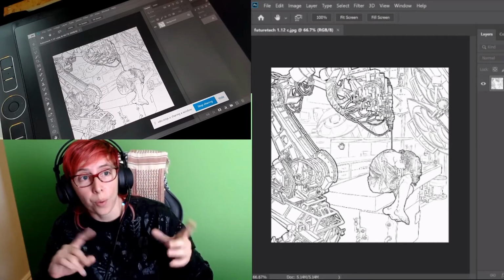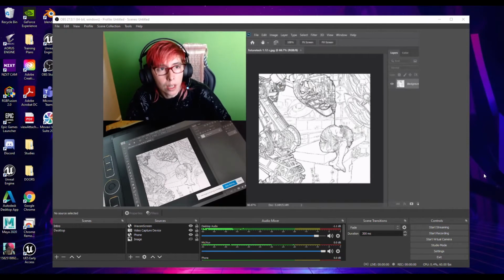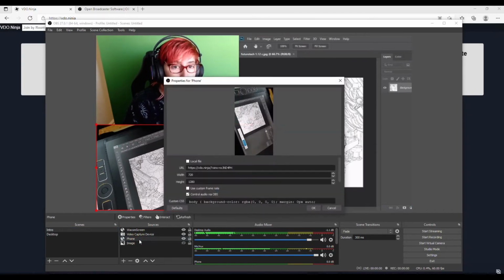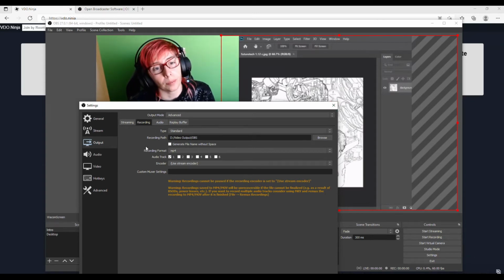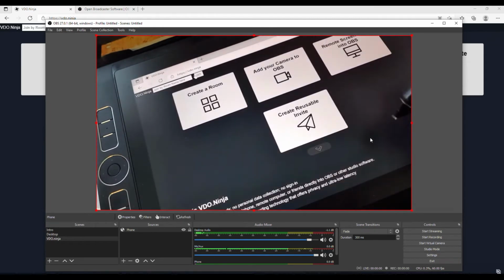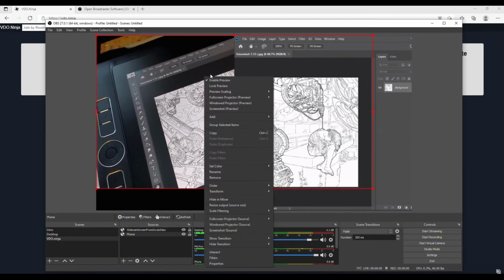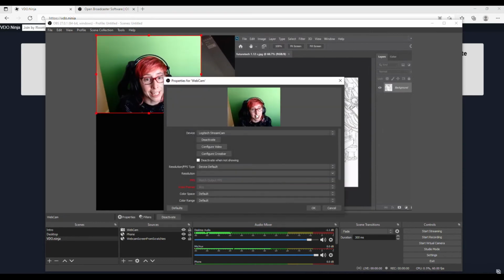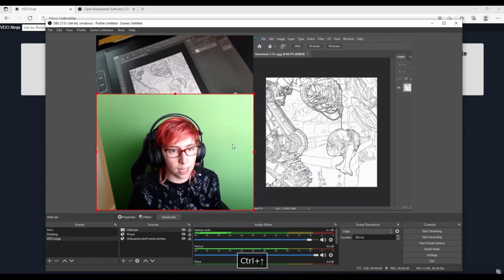How to Record or Stream Using OBS and VDO.ninja (Multiple Cameras, Multiple Screens)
How to record a demonstration or tutorial using OBS and VDO.ninja (was OBS.ninja) which allows you to wirelessly bring screens from other devices or cameras (like your phone camera) in addition to your webcam and desktop screen.

Useful if you're looking to record or stream a demo or tutorial where you want to show your process, talk about what you're doing as well as share screens of the software you're using.